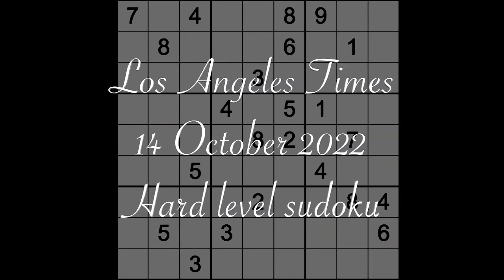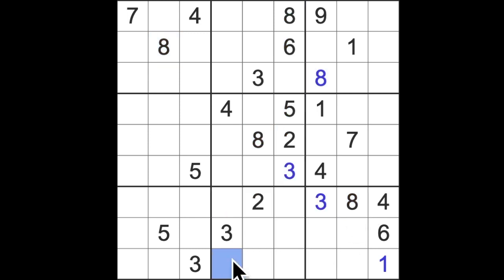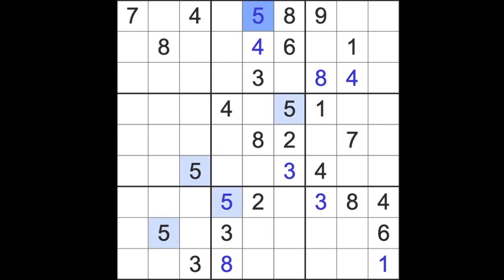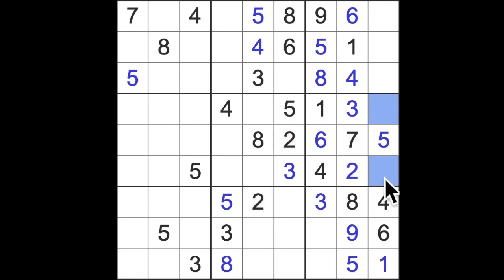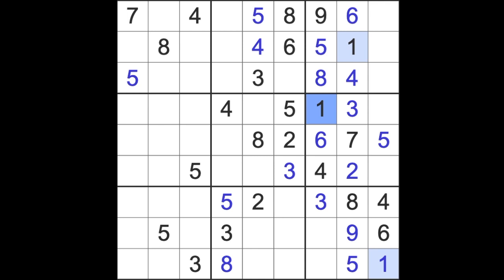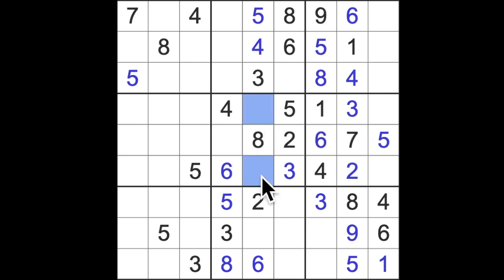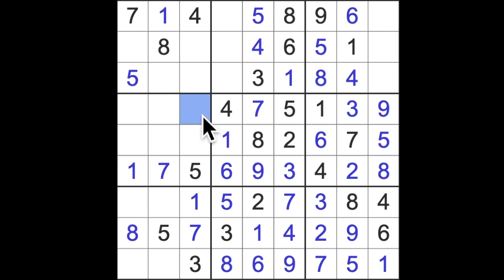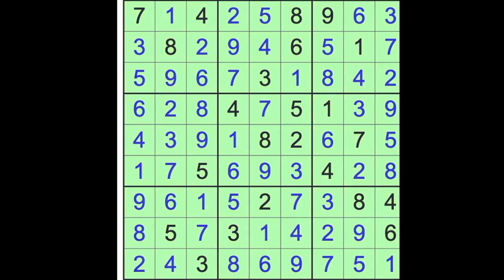Sudoku solution – Los Angeles Times sudoku 14 October 2022 Hard level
Here's my final game for today – the LA Times Hard level sudoku puzzle